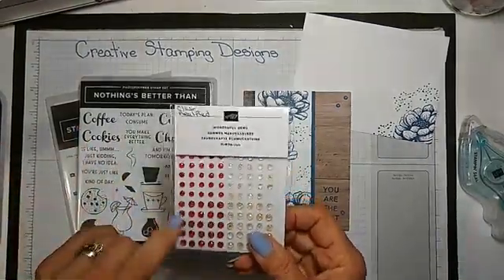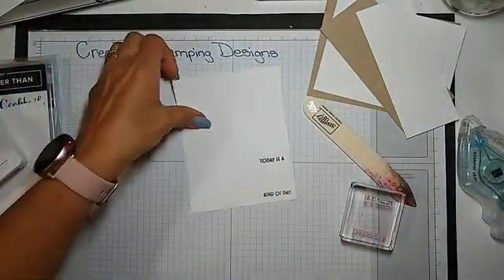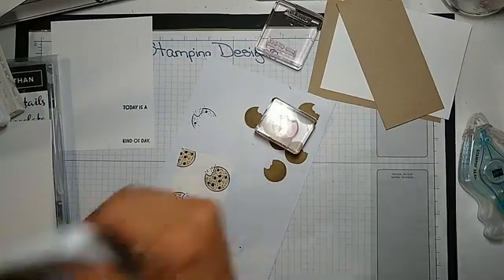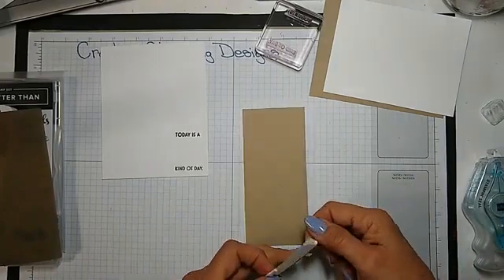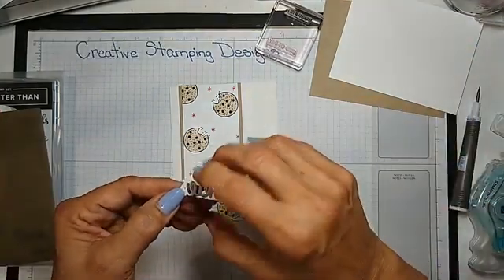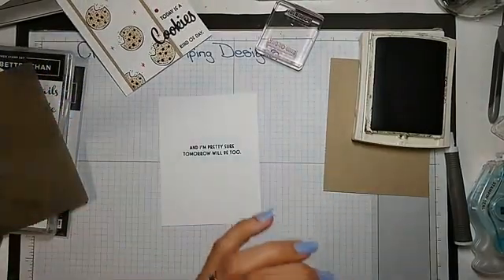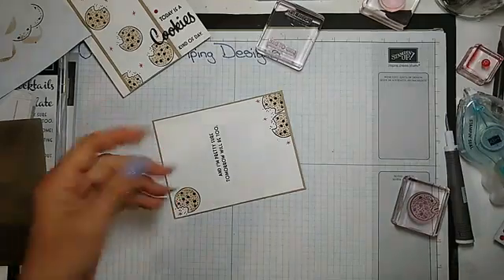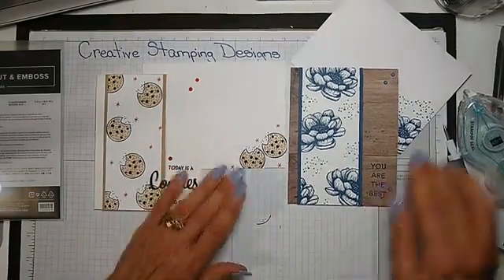Stampin' Up! Nothing's Better Than Bundle video tutorial.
I used the Stampin' Up! Nothing's Better Than Bundle for my card.